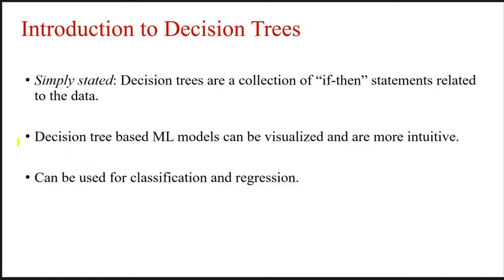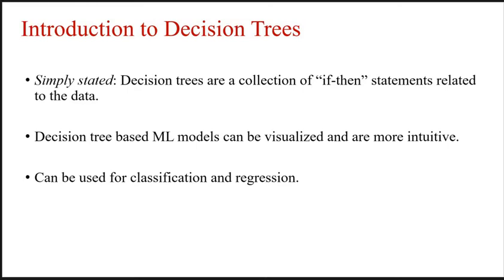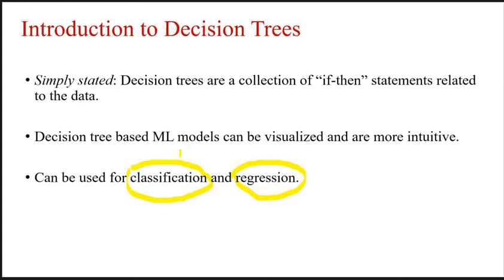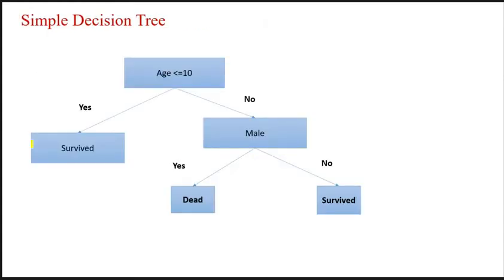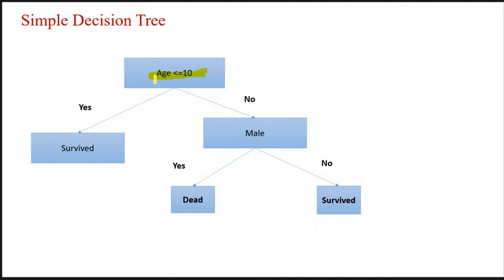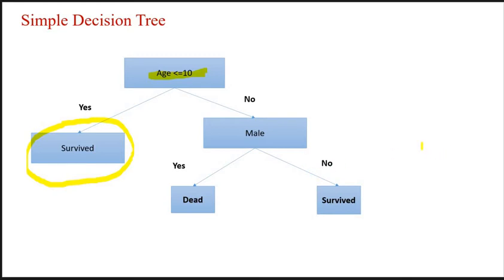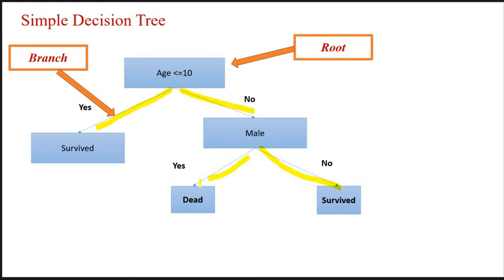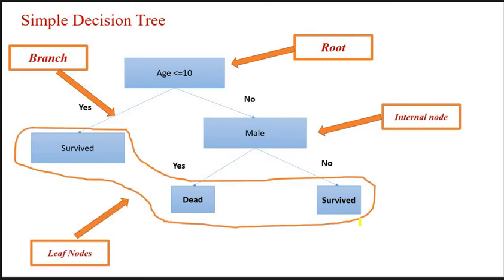Introduction to decision trees